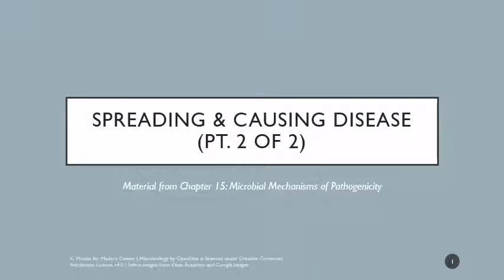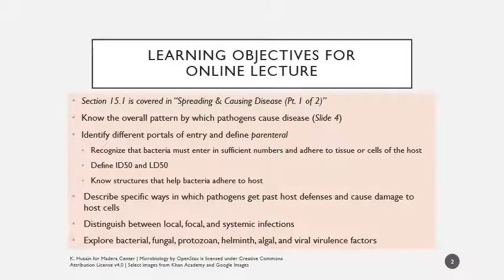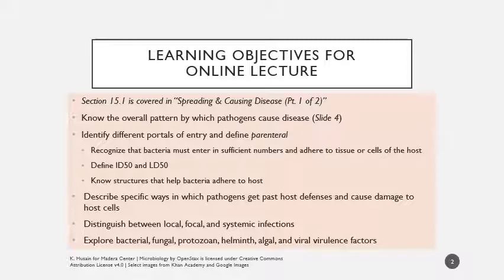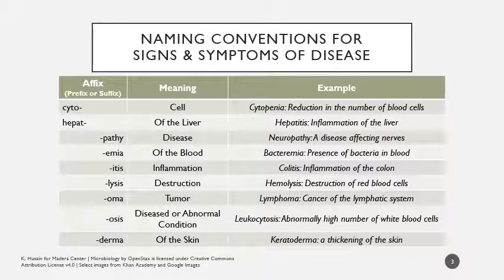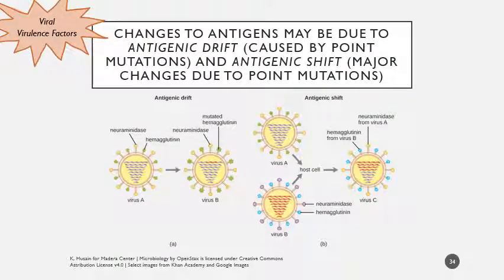BIOL31: Mechanisms of Pathogenicity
This video was recorded for BIOL31 (Microbiology) during the Spring 2020 semester. It covers how microbes enter a host's body, progress through an infection, damage the host, and exit to infect other hosts. This video continues the online lectures for Week 10 during to the COVID-19 pandemic campus closure.

Captions will auto-generate within 24 hours.

Please make sure you refer to the "What should you focus on?" mini-study guide posted at the top of the Canvas page for direction!